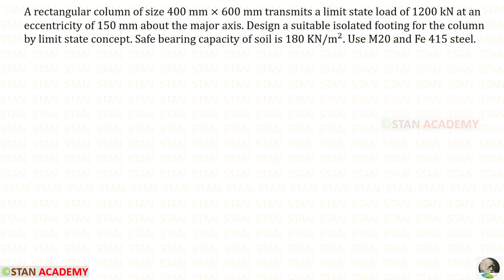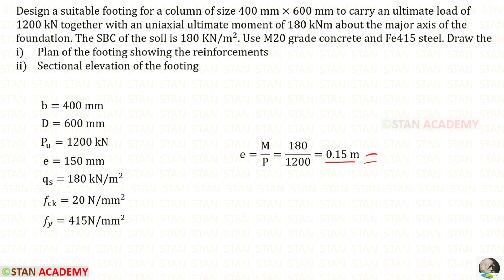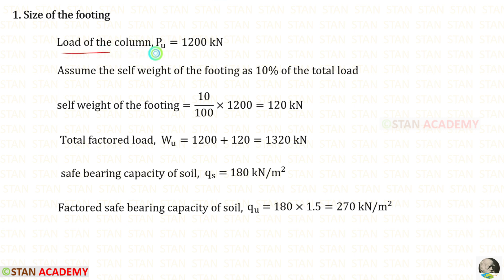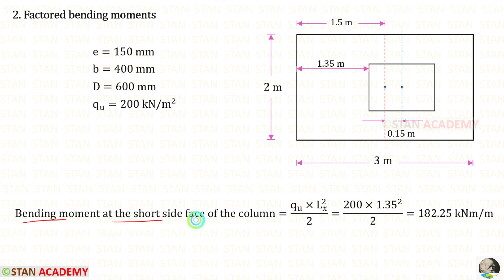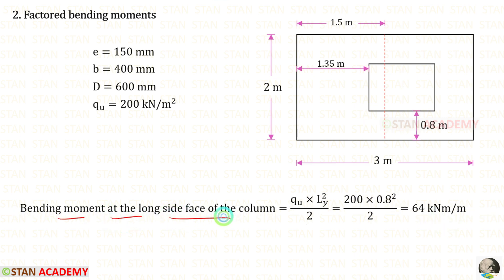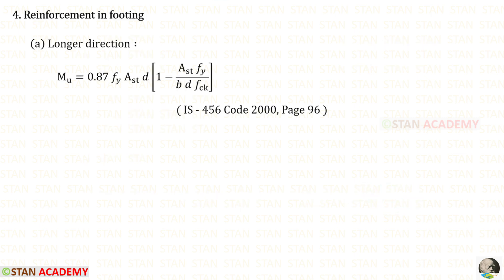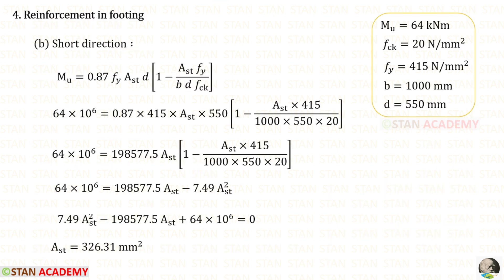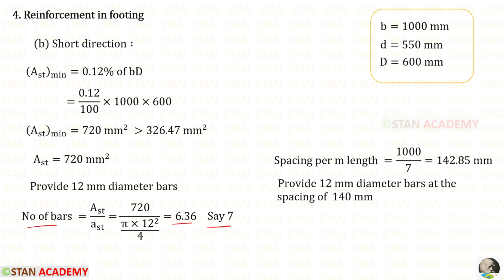Design of an Eccentric Rectangular Footing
A rectangular column of size 400 mm × 600 mm transmits a limit state load of 1200 kN at an eccentricity of 150 mm about the major axis. Design a suitable isolated footing for the column by limit state concept. Safe bearing capacity of soil is 180 KN/m^2. Use M20 and Fe 415 steel.

Design a suitable footing for a column of size 400 mm × 600 mm to carry an ultimate load of 1200 kN together with an uniaxial ultimate moment of 180 kNm about the major axis of the foundation. The SBC of the soil is 180 KN/m^2. Use M20 grade concrete and Fe415 steel. Draw the
Plan of the footing showing the reinforcements
Sectional elevation of the footing